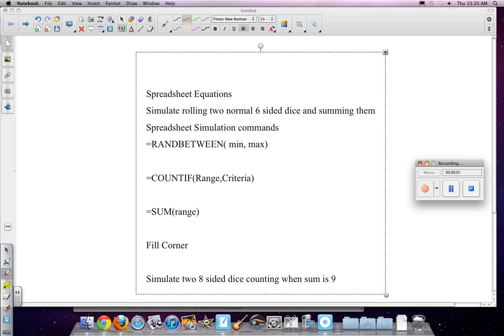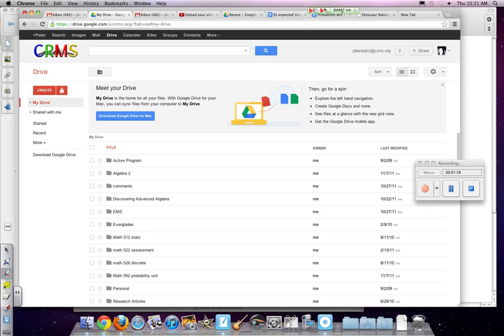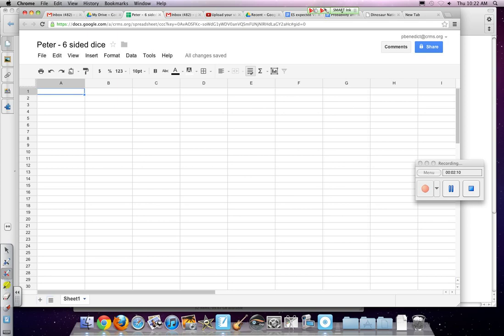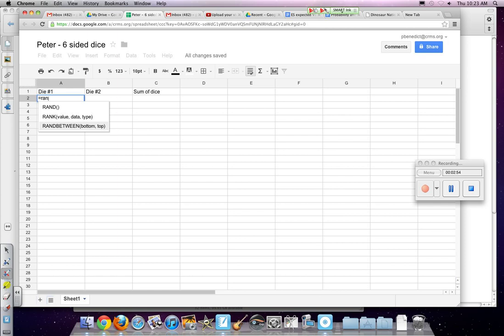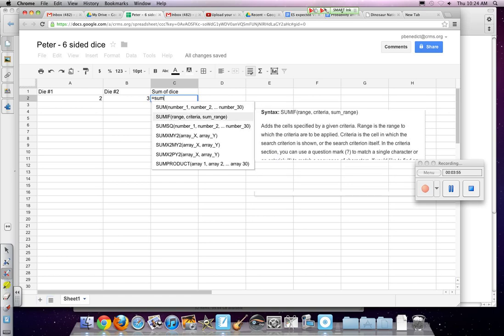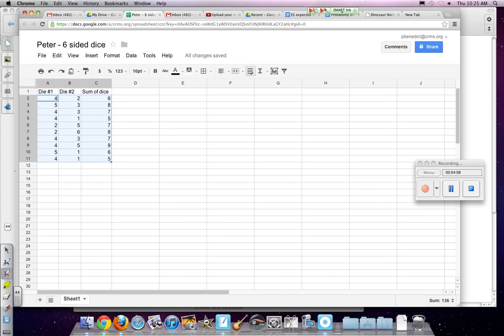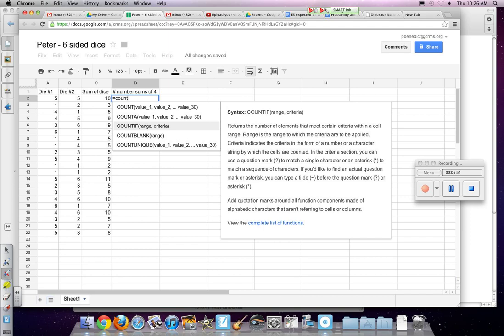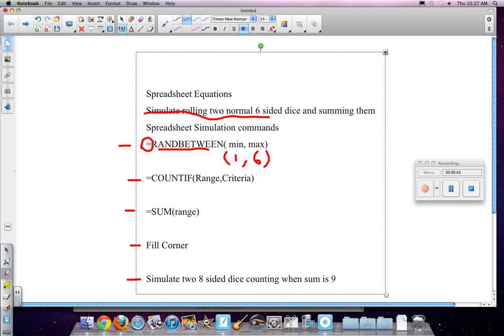Probability simulations 2 dice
How to program a spread sheet to simulate two 6 sided dice, sum them, and count when they return a certain value.